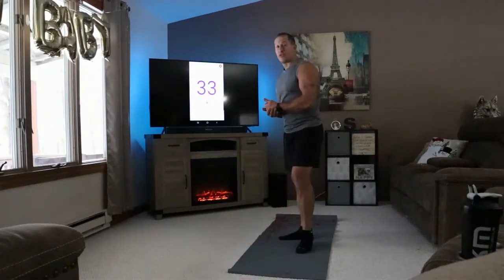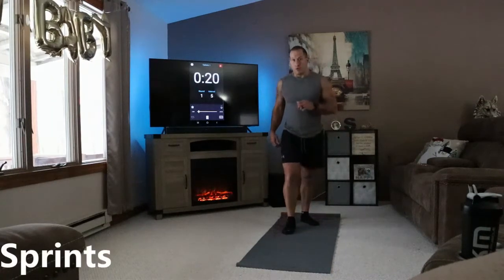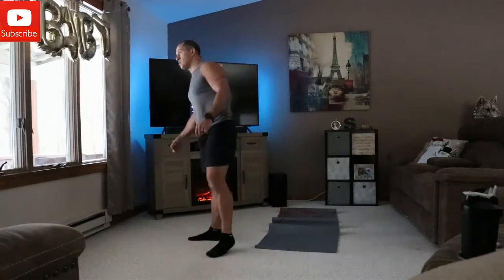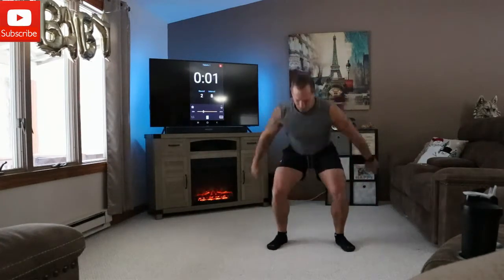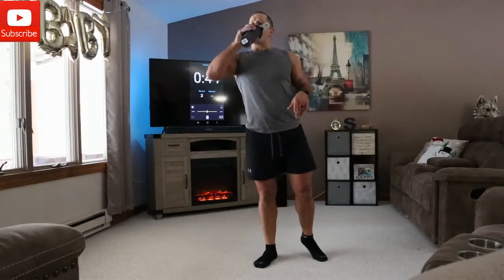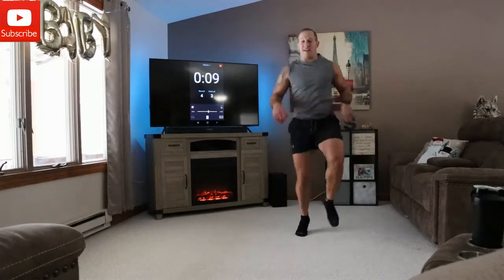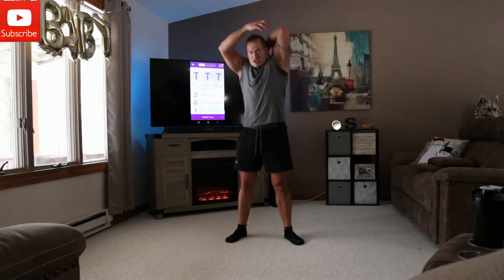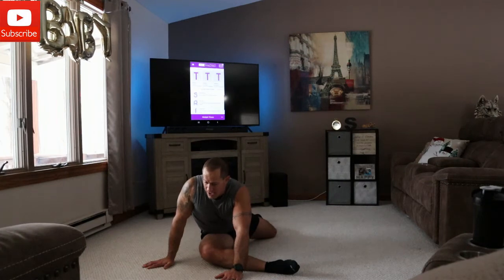30 Minute Home workout, No Equipment required. Tabata Style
Warm-Up Round - Tabata 20 seconds on/ 10 Second Rest (1 minute Rest Between Intervals)
1.Jumping Jacks
2.Body Weight Squats
3.Lunges
4.Squat Jumps
5.Sprints
6.Push-Up
7.High Knees
8.Elbow to Knee

*Interval *
Jumping Jacks (1)
BW Squats (2)

*Interval *
Lunges (3)
Squat Jumps (4)

*Interval *
Sprints (5)
Push-Ups (6)

*Interval *
High Knees (7)
Elbow to Knee (8)

*Interval * Ab Circuit
V-Up
Bicycle Crunch
Full Sit-Up
Rvs Crunch
Elbow to Knee Plank
Rvs Crunch
Jack-Knife
Plank

30 Minute Complete Workout consisting of a mixture of cardio, legs, and abs to provide that quick workout you can from home with no equipment and burn some calories

my Ebook on Amazon, Link Below ⤵️

nutrition plans
Workout programs ⤵️